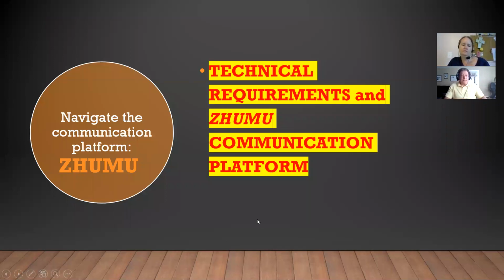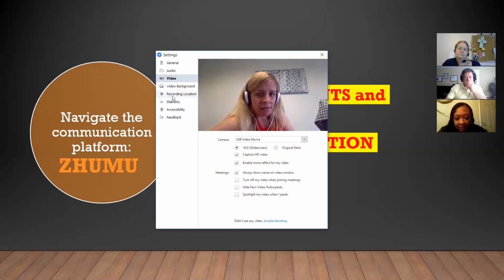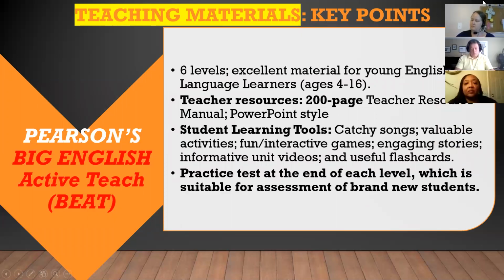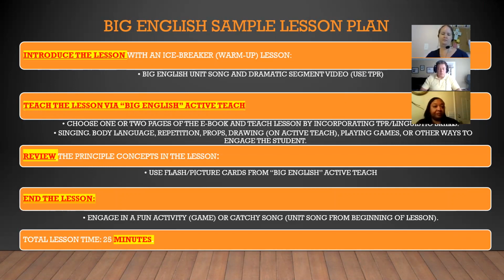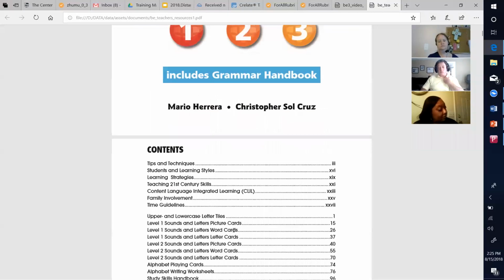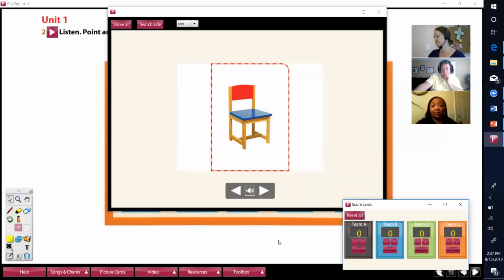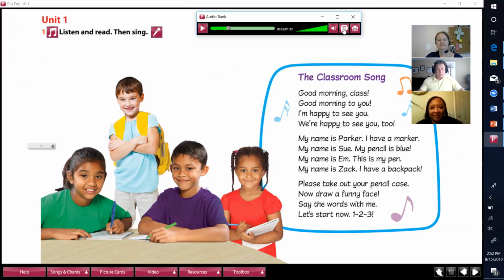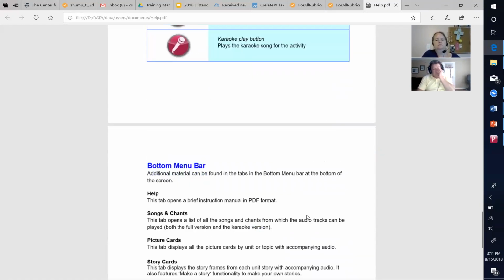CAECOnlineTraining Day1zhumu 0